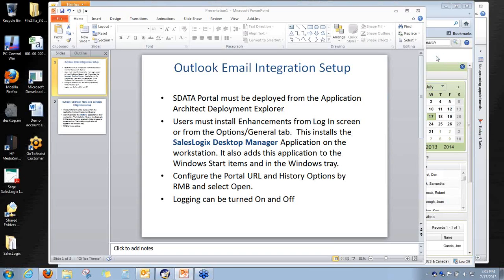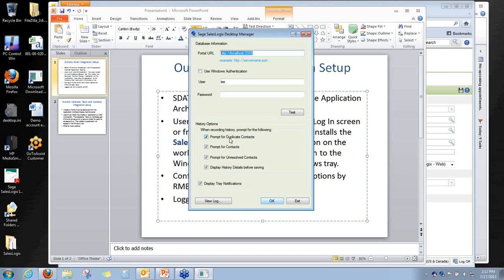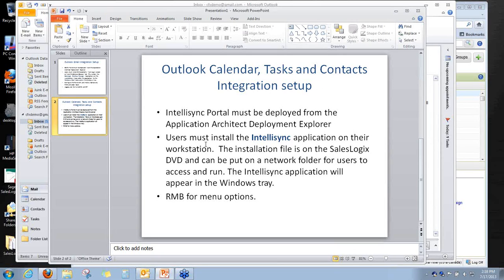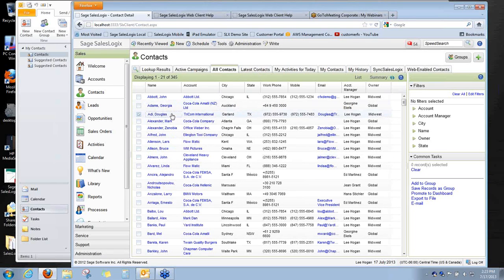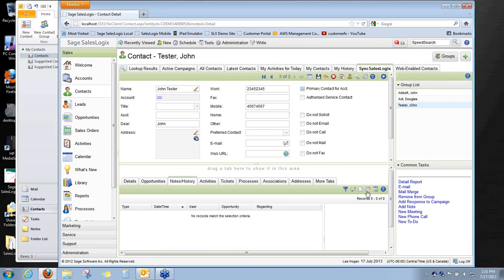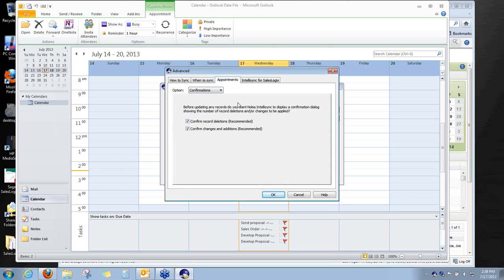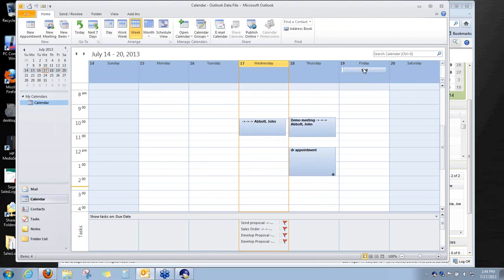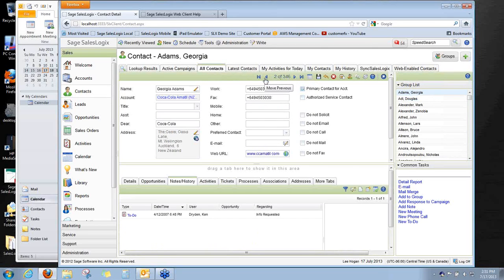Demystifying SalesLogix Web Outlook Integration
In this video we take you through how to install and configure Outlook integration with SalesLogix version 8.